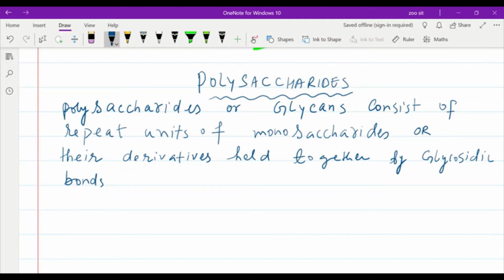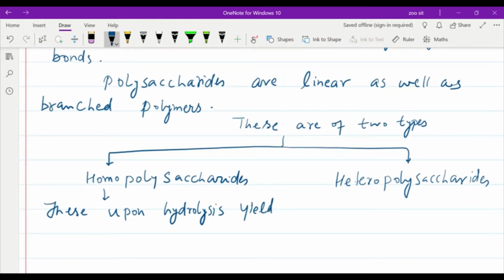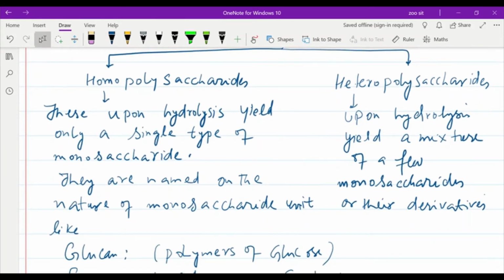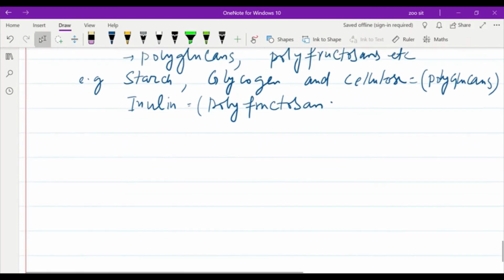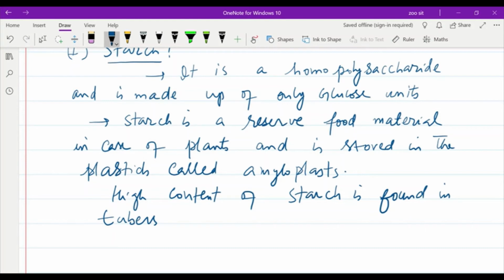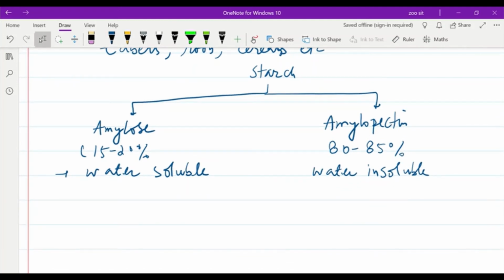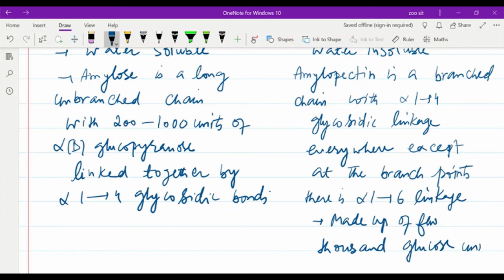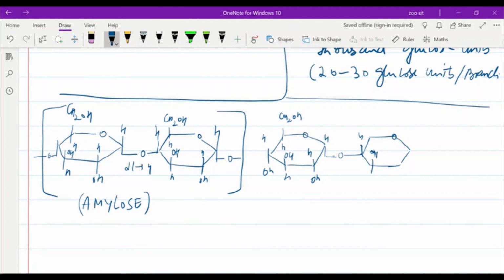polysaccharide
starch, amylose amylopectin